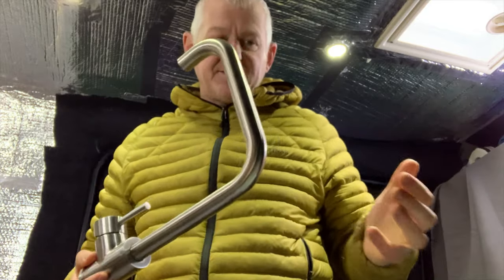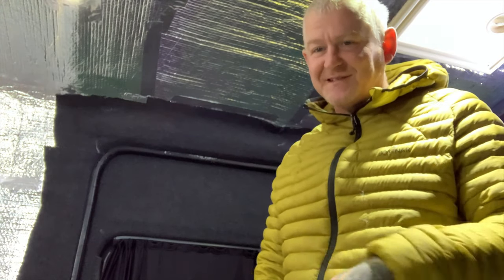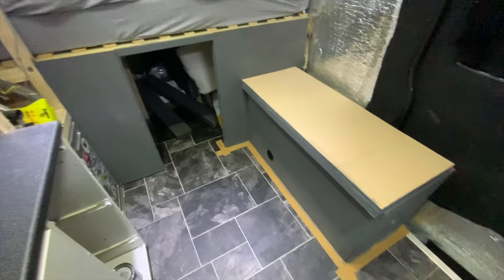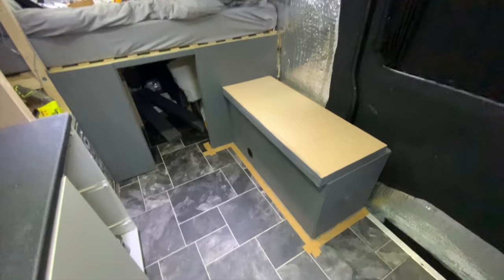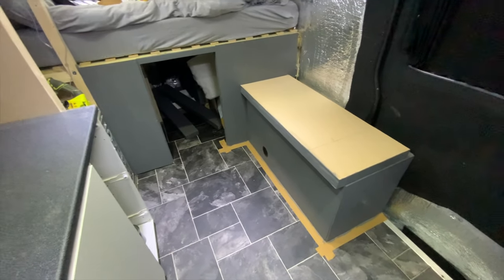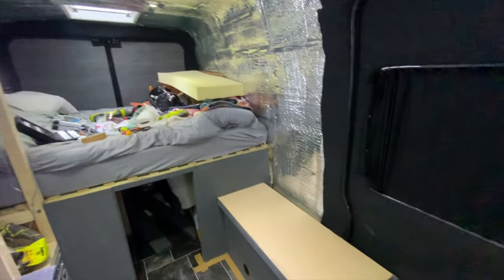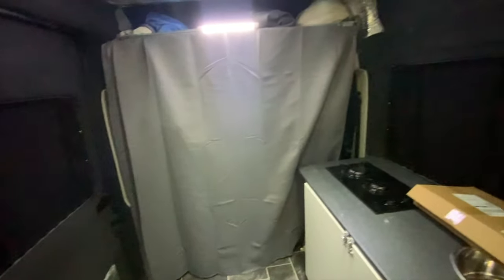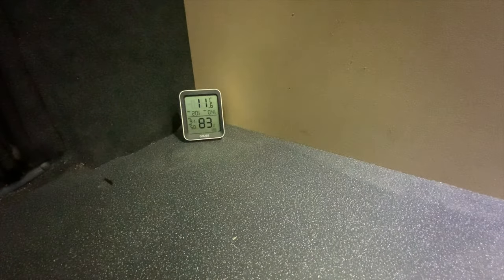PAINTING THE FURNITURE - OFF GRID - PEUGEOT BOXER - VAN LIFE UK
Today’s job was one of those boring days, but will be totally worth the effort in the end! However I didn't want to spend all day as I wanted to spend some quality time with Archie and take him for a long deserved walk! I believe the end product and colour scheme of the my style of interior will be amazing, well hopefully anyway!

We have a few more jobs to do tomorrow, then the gas hob is being connected on Tuesday and we can set off for a well deserved break on Wednesday to the Peaks and maybe the Lakes and get out and about living the van life in our off grid self converted Peugeot Boxer van. Our Vanlife UK dream is slowing becoming a reality!

● BUY US A COFFEE OR DOG SNACKS ●

On here you will find lists of all the items that I currently use in my van. If you purchase any of these using my links, I receive a small percentage at no extra cost to you